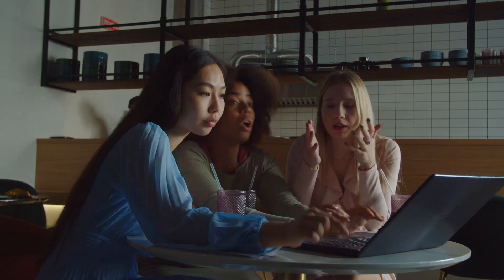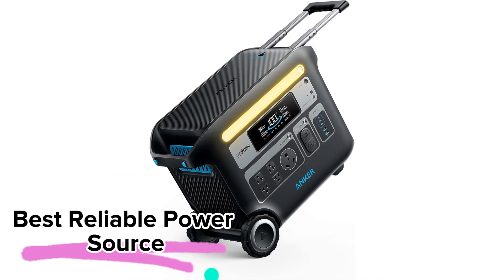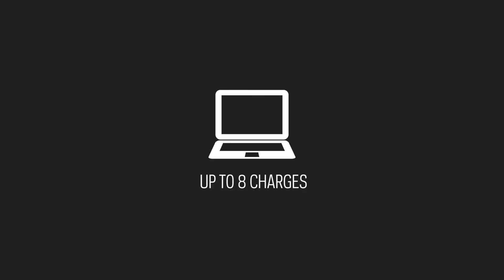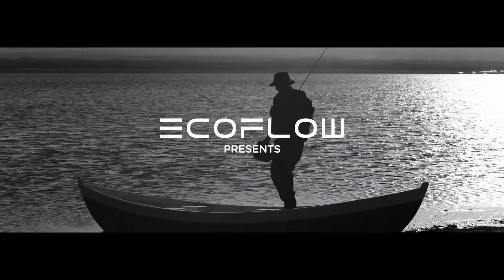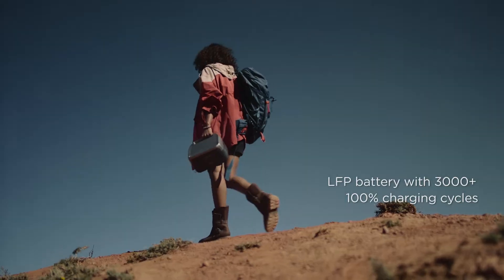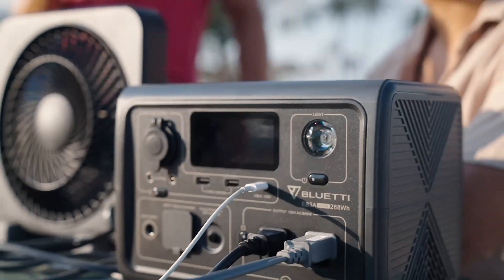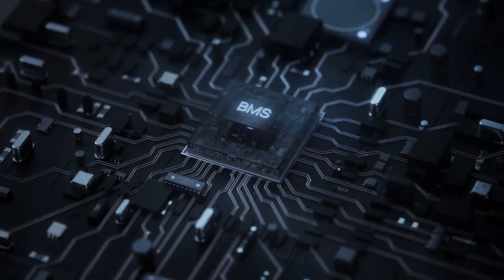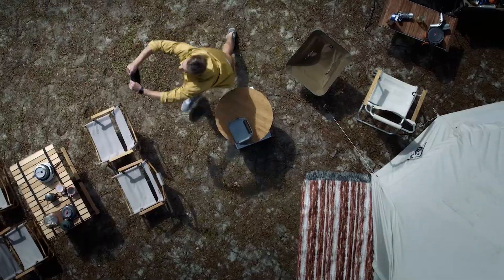Best Solar Generators 2024🏳️‍🌈 Who Wins The Race This Year?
⭐USA⭐
🏳️‍🌈Anker SOLIX F2000
🏳️‍🌈Goal Zero Yeti 500X
🏳️‍🌈EF ECOFLOW RIVER 2 Pro
🏳️‍🌈BLUETTI EB3A
🏳️‍🌈Jackery Explorer 1000

Your go-to spot for all things solar power!  Join us on the Best Solar Generators 2024 video for straightforward reviews and in-depth insights into the latest solar generator models. From compact units for camping to robust systems for off-grid living, we break down the tech without the tech jargon. Explore reliable, eco-friendly energy solutions for every need.